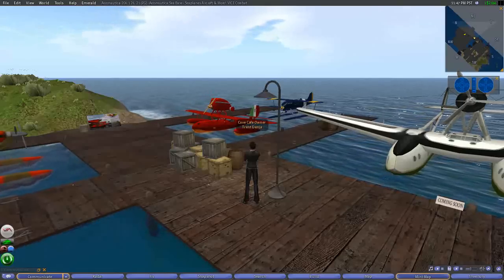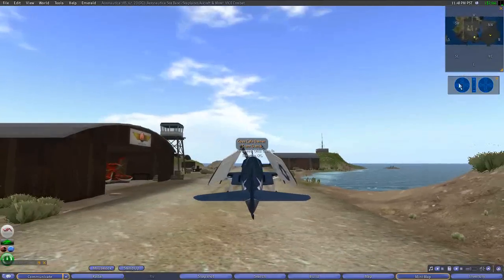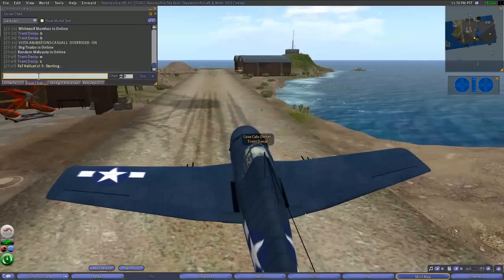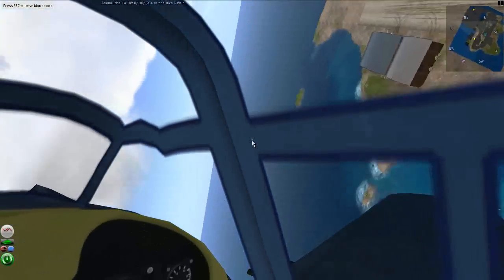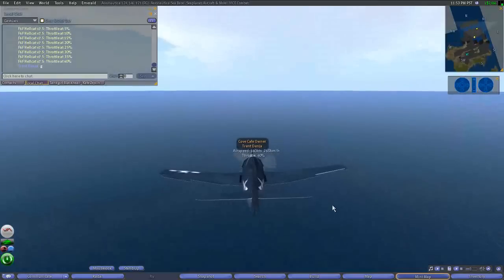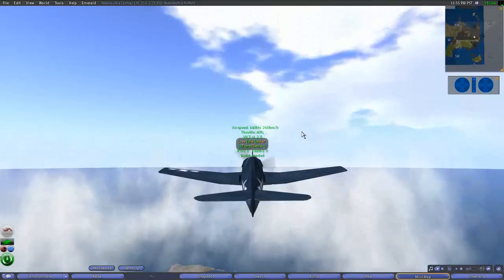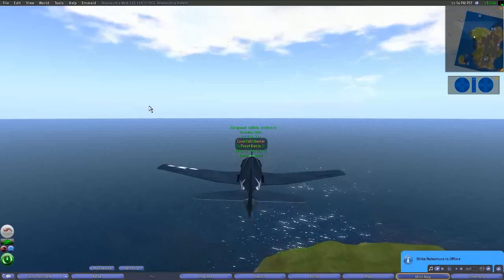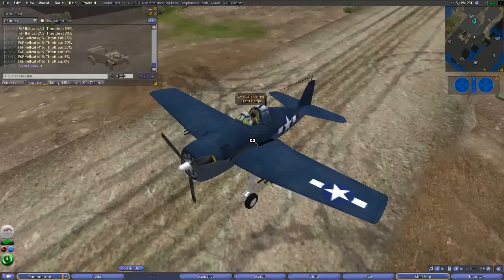Second Life Airplane Tutorial 1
A brief tutorial of how to set up and fly an airplane in Second Life.